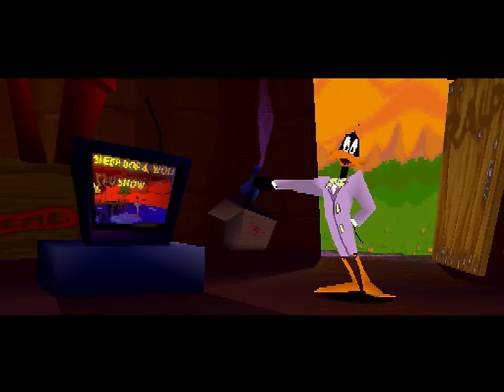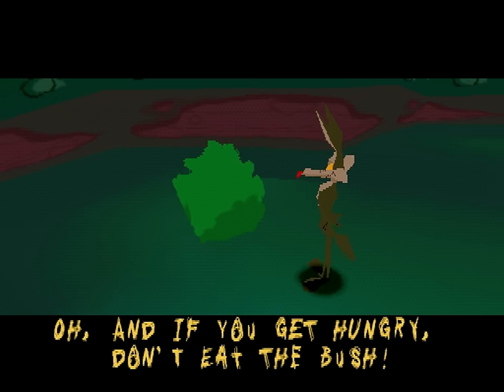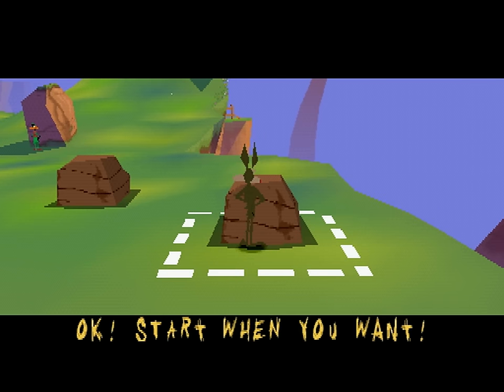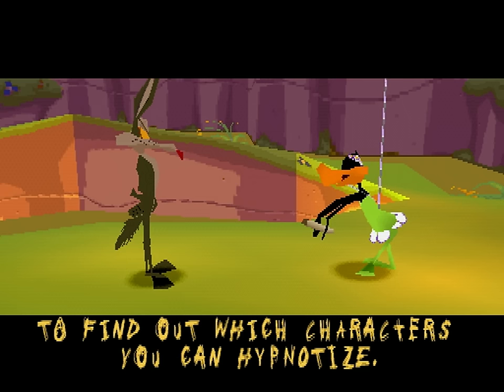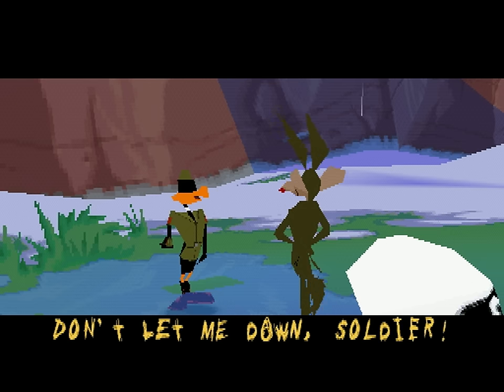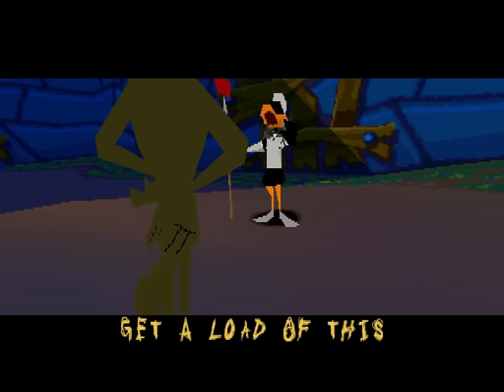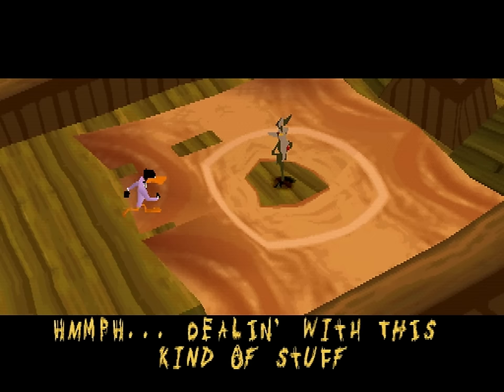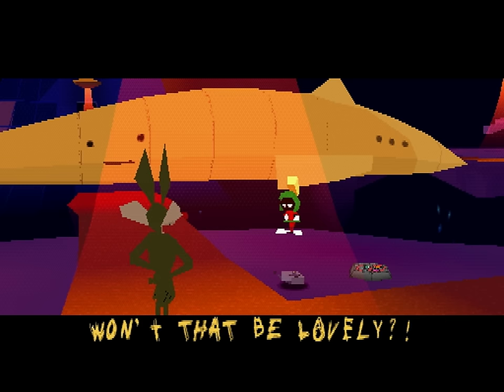Longplay of Looney Tunes: Sheep Raider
Longplay of Looney Tunes: Sheep Raider, played as the NTSC version on the Sony PlayStation. This game's version was released on Sep. 27th, 2001.

0:00:00 - Start
0:01:54 - Intro
0:05:40 - Level 0
0:15:13 - Level 1
0:23:39 - Level 2
0:33:11 - Level 3
0:43:15 - Level 4
0:52:32 - Level B1
1:01:03 - Level 5
1:10:22 - Level 6
1:22:42 - Level 7
1:31:05 - Level 8
1:42:02 - Level B2
1:51:28 - Level 9
1:58:40 - Level 10
2:08:25 - Level 11
2:21:44 - Level 12
2:34:38 - Level 13
2:47:55 - Level 14
2:53:52 - Level 15
3:08:34 - Ending
3:10:57 - Credits

By: SpectreBull